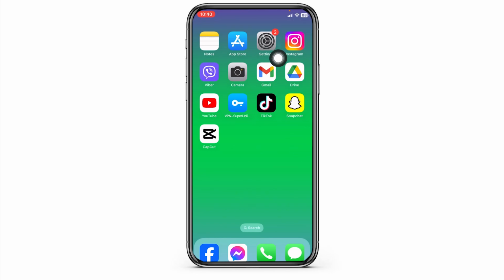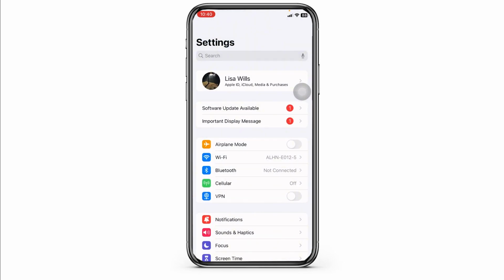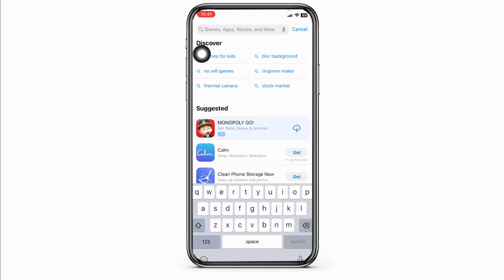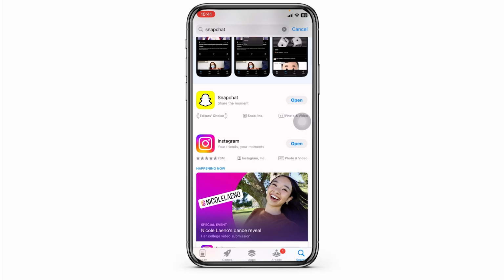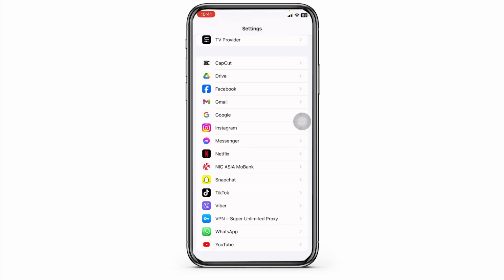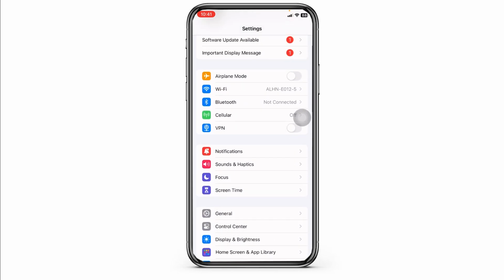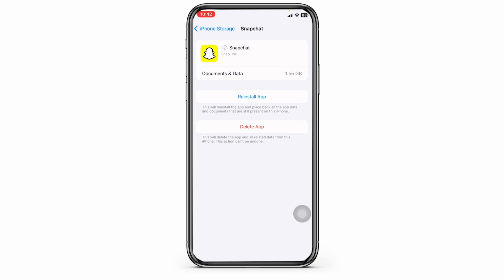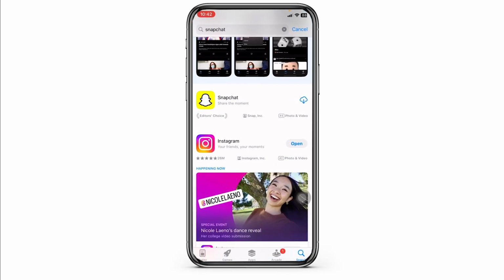How To Fix Snapchat Support Code SS06 (2024)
Tutorial On How To Fix Snapchat Support Code SS06 (2024)

Welcome to Official Help Desk! In this video, we're addressing the Snapchat support code SS06, which users may encounter in 2024. This error typically appears when there's an issue with account security or policy violations. We'll guide you through the steps to resolve this issue and regain access to your Snapchat account.

🔑 Topics Covered:
1. **Understanding Support Code SS06:** Explanation of what this error code means and why it might appear on your account.
2. **Checking Email Notifications:** How to review any emails from Snapchat that might explain why you received this error.
3. **Securing Your Account:** Steps to ensure your account is secure, including changing your password and enabling two-factor authentication.
4. **Contacting Snapchat Support:** Information on how to properly reach out to Snapchat’s support team to resolve the issue.
5. **Preventive Measures:** Tips on how to avoid encountering this error in the future, including adhering to Snapchat's community guidelines.

🕒 Timestamps for Easy Navigation:
0:00 - Introduction
0:05 - What is Support Code SS06?
0:15 - Step-by-Step Guide to Resolve SS06

💬 Was this video helpful in fixing the Snapchat Support Code SS06?